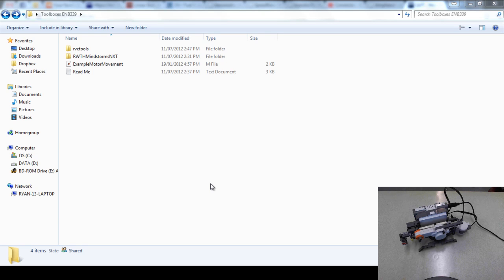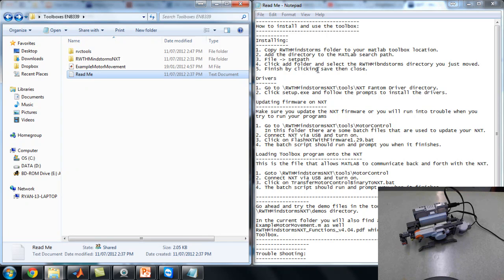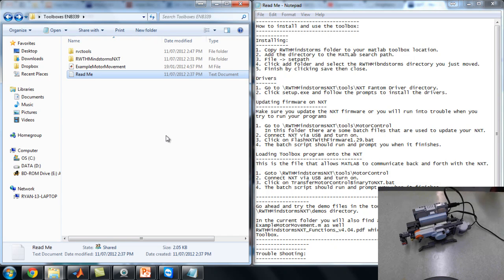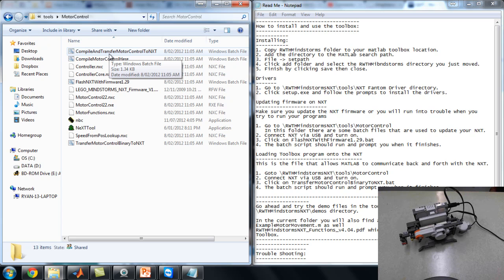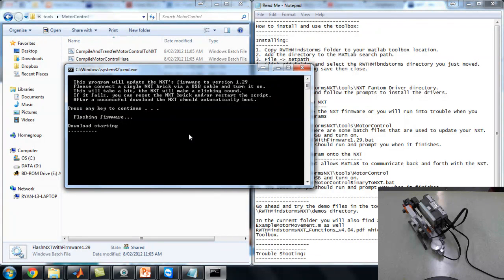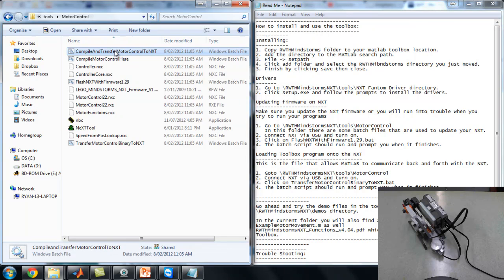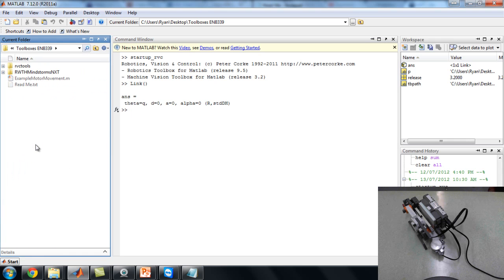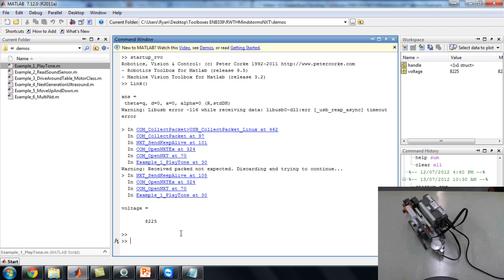Setting up NXT